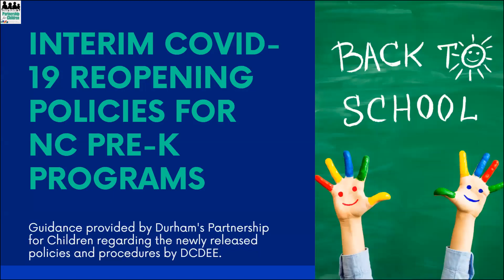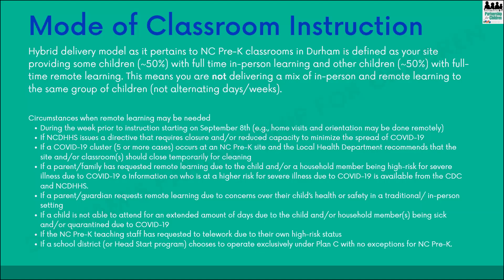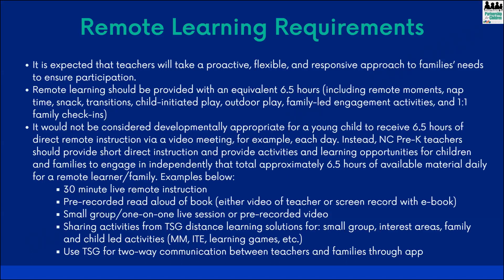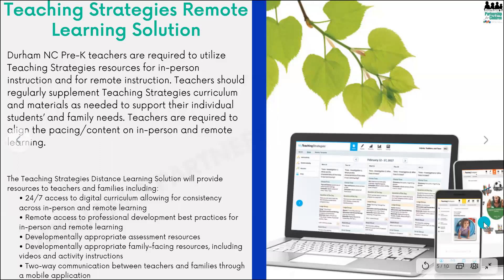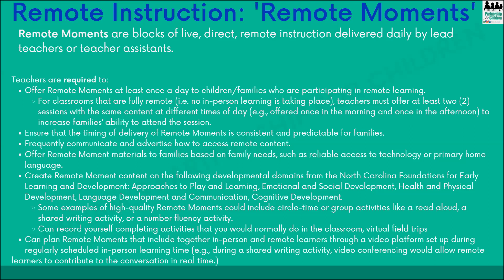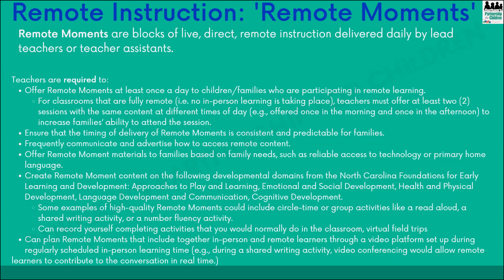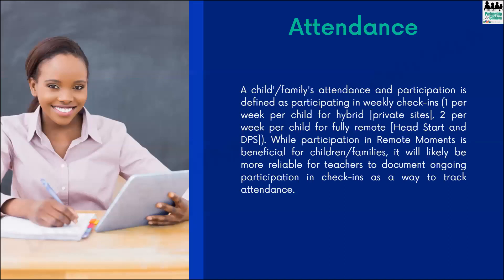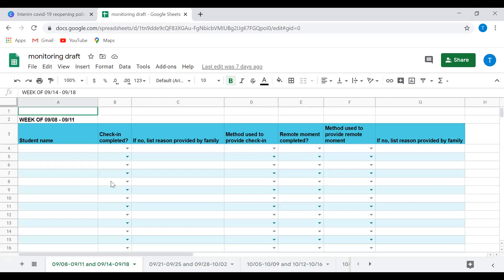Interim COVID-19 Policies- DPfC Explanation and Guidance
This video will focus on providing additional clarity and guidance on the policies and procedures listed in the DCDEE document as they pertain to NC Pre-K teachers.